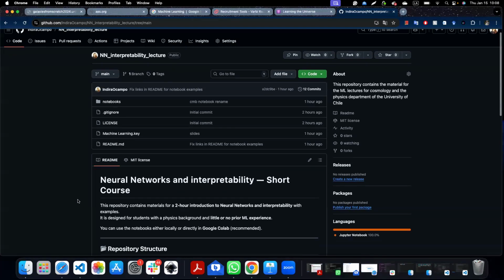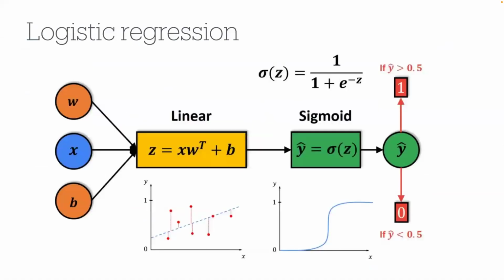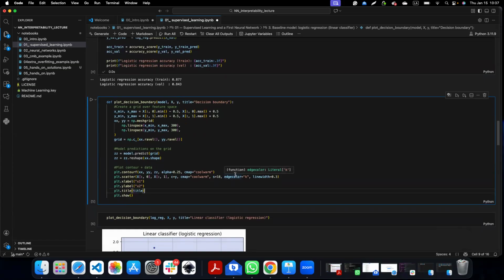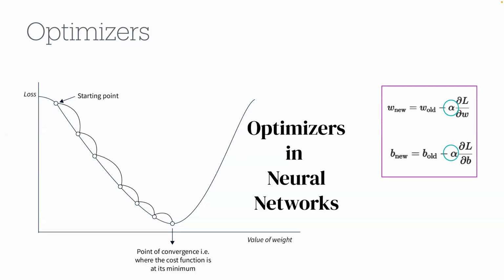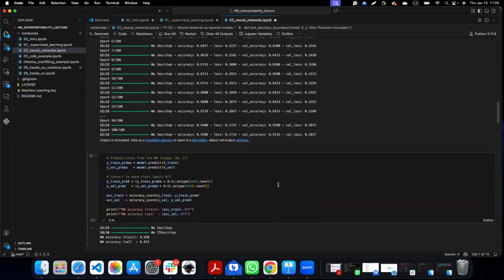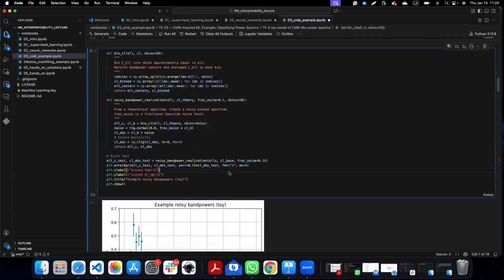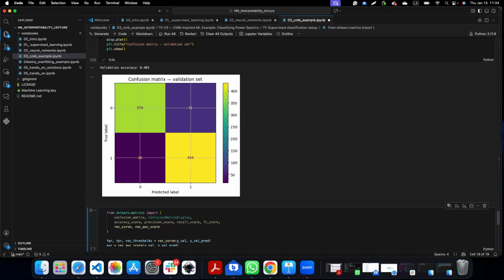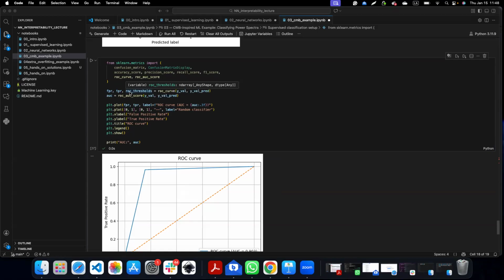Lecture 1: Neural Networks and Interpretability techniques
Lecturer: Indira Ocampo (IFT Madrid)